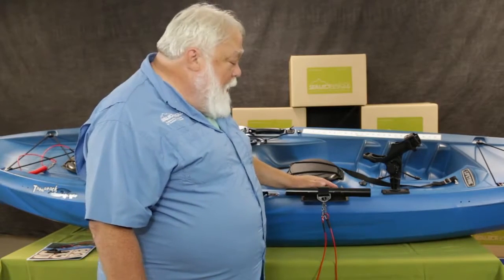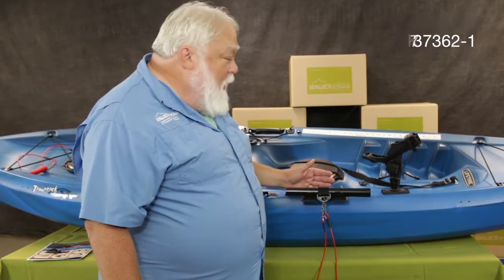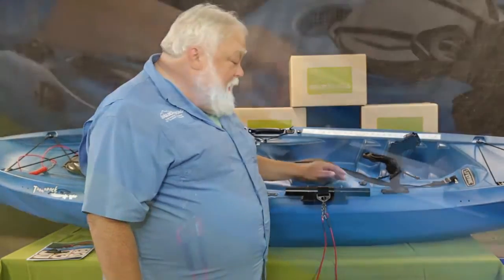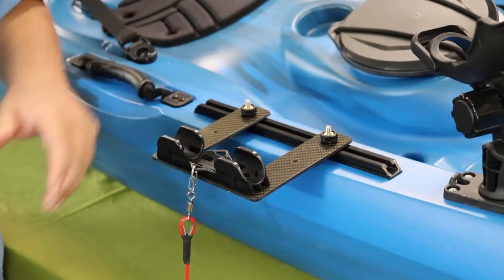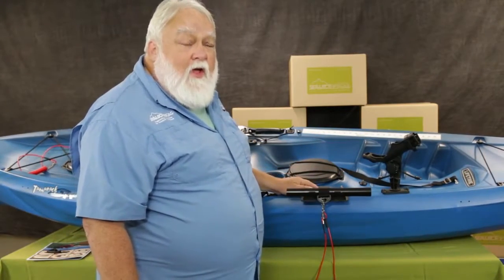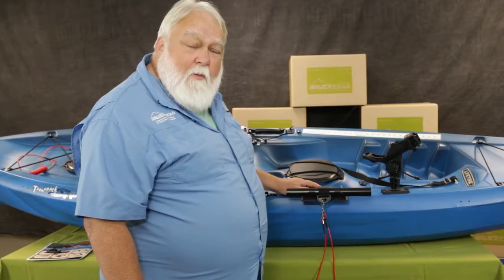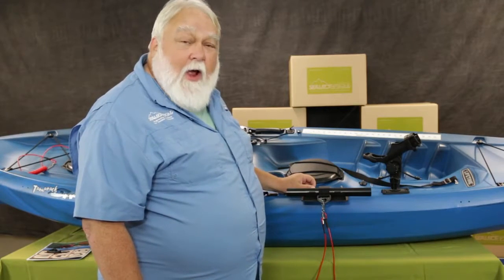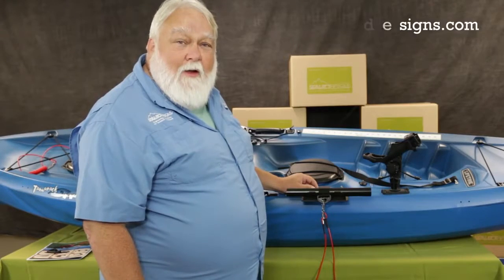Paddle Clip Extension Sea Lect Plastics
Kayak anglers know that deck space is a precious commodity … there are always more things to mount, from fish finders to anchors, camera mounts to rod holders. But what do you do with your paddle?

If you mount a paddle slip on your track system, it always seems to get in the way. But now Sea-Lect Designs is offering a solution in 2019 with our Paddle Clip Extension. Mount to any track to bring the clip off the rim of the boat - and away from your gadgets - while still keeping it close at hand!